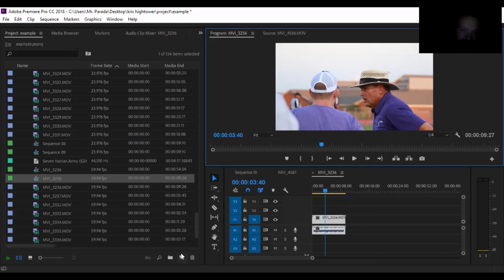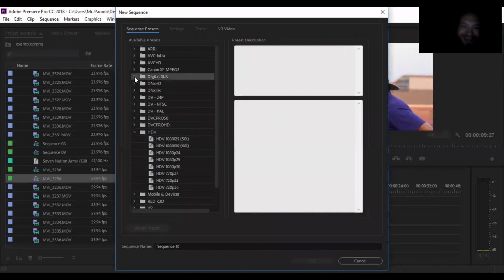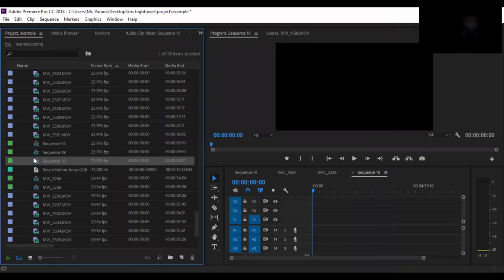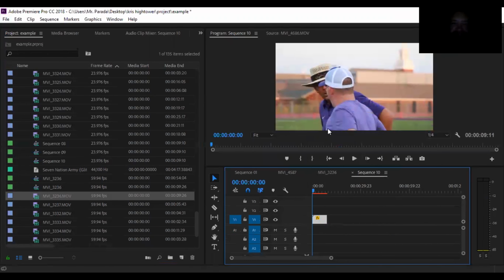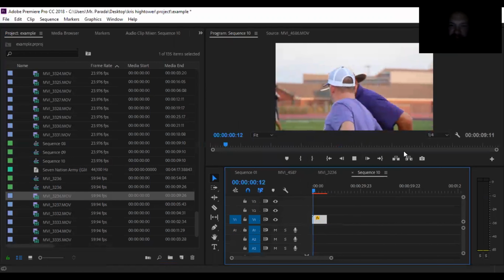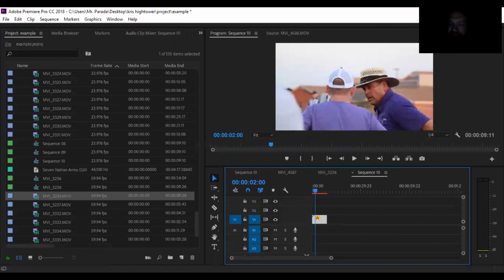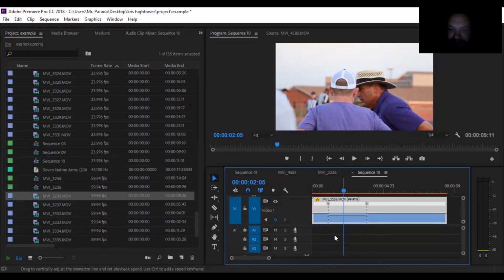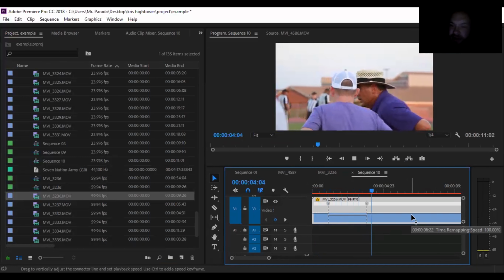Editing Mixed Frame Rates for "Cinematic Look"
If you're editing with mixed frame rates and you want a constant look throughout your sequences watch this video..

Set your sequence settings to 24fps

No matter if you shooting in 24fps 30fps 60fps or 120fps you'll be able to keep a constant cinematic look with this tip!

If you'd like to learn anything else please feel free to msg me!

@directorparada on IG & Twitter